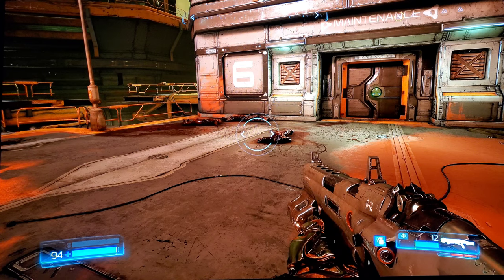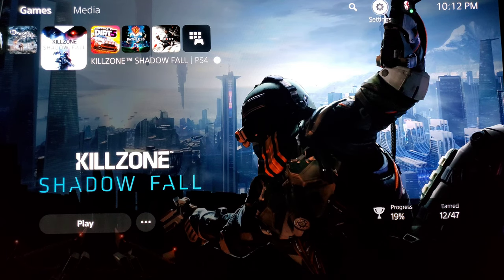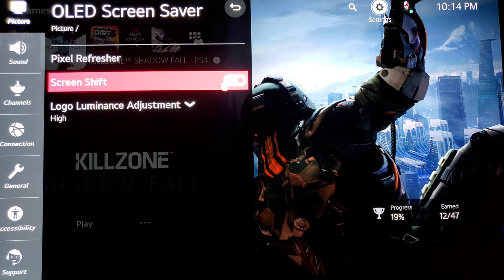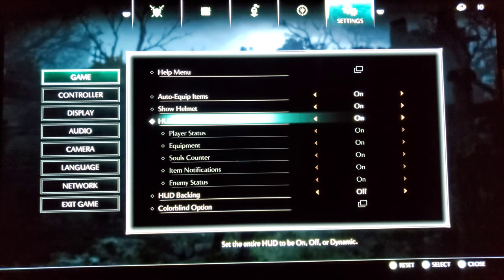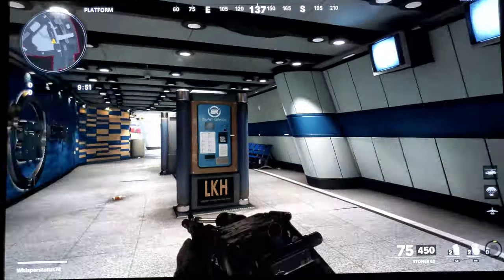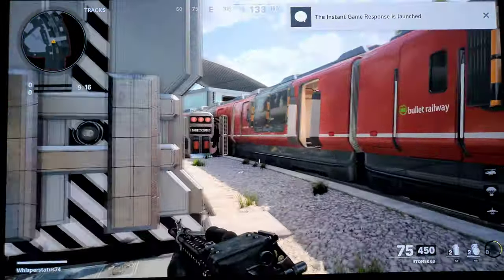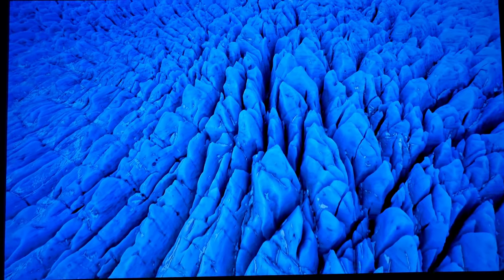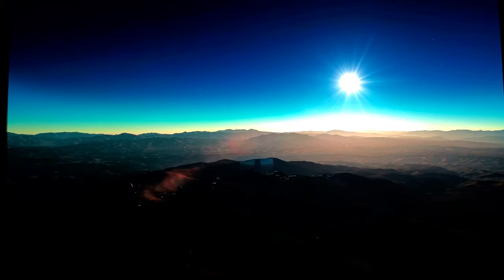OLED BURN IN DURING GAMING AND MY SIMPLE ROUTINE TO AVOID IT . BEING MINDFUL VS FEARFUL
Todays video is about the fear of burn in on Oleds during gaming or when using them as PC monitors.  This is my personal routine during long gaming sessions.